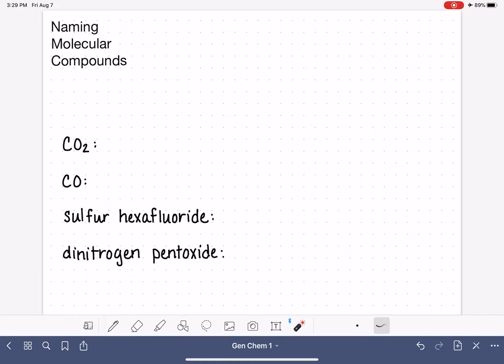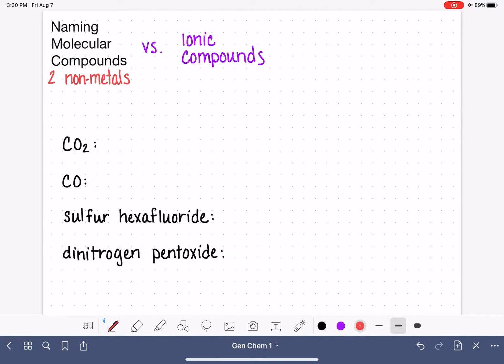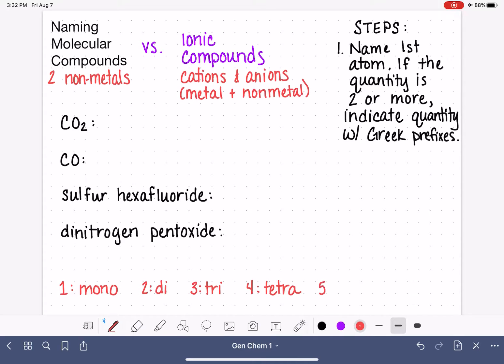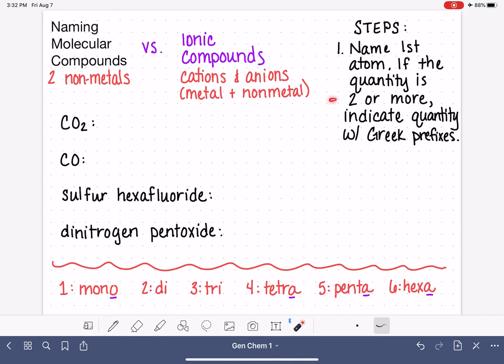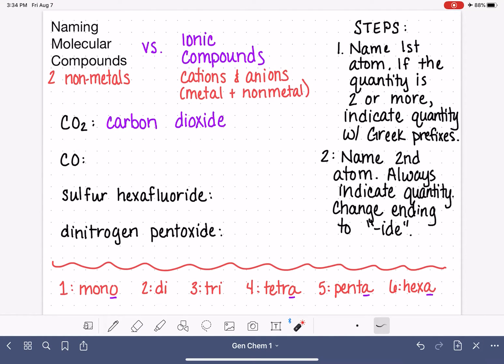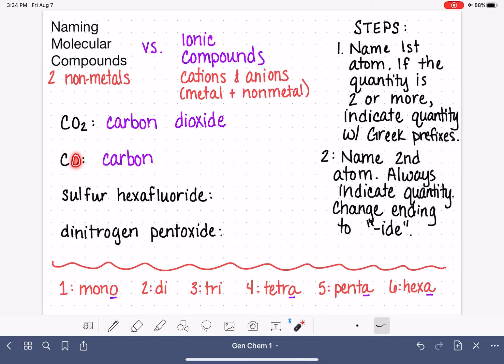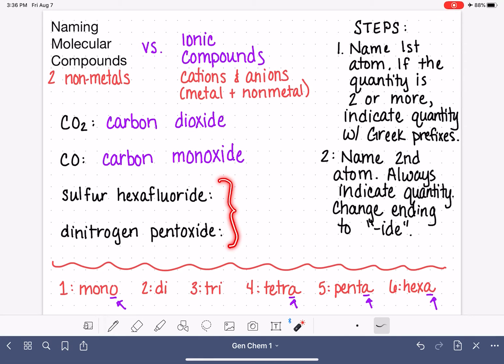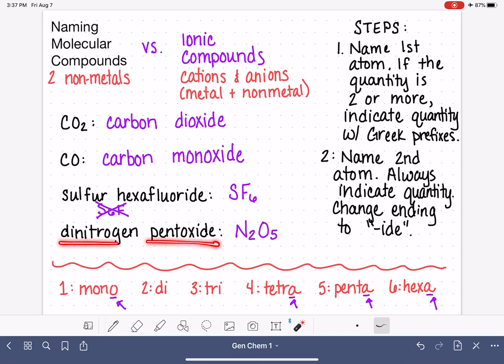53: Naming molecular compounds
Step-by-step instructions for naming molecular compounds, including the use of Greek prefixes.  Includes examples of writing the formula of a molecular compound from its name.